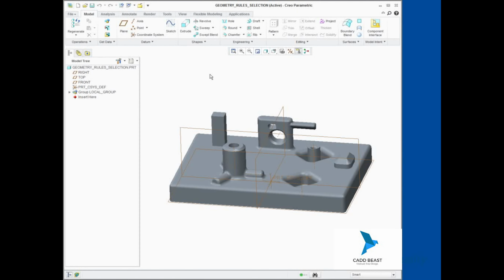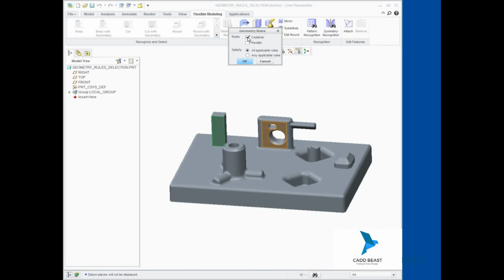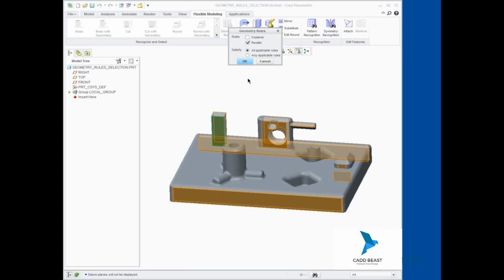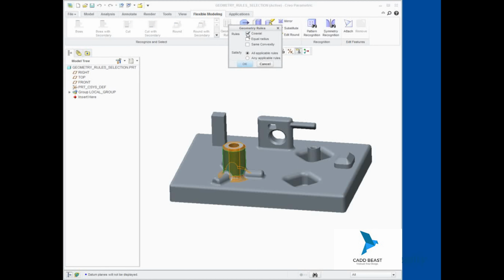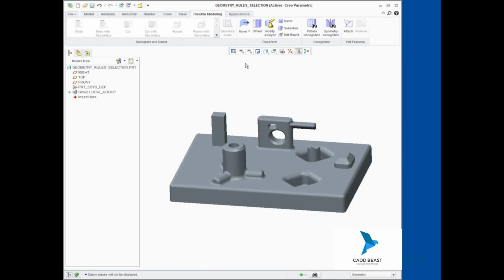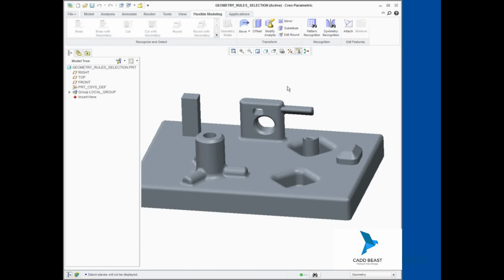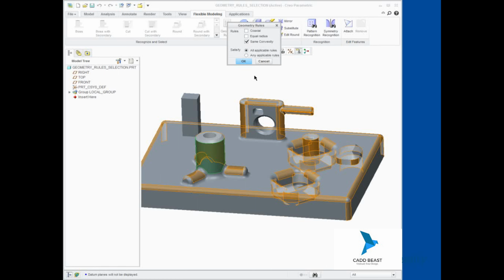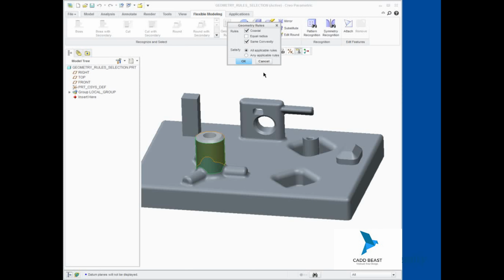leveraging geometry rules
Leveraging geometry rulesin creo, how to create geometry rules in creo.